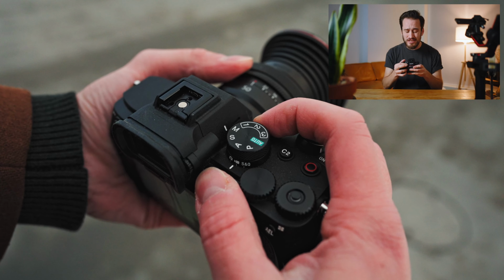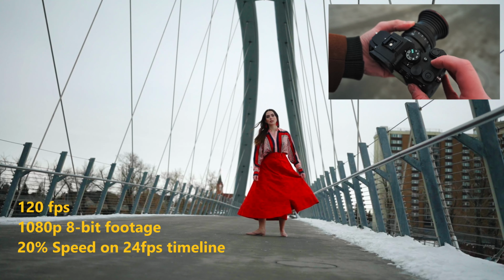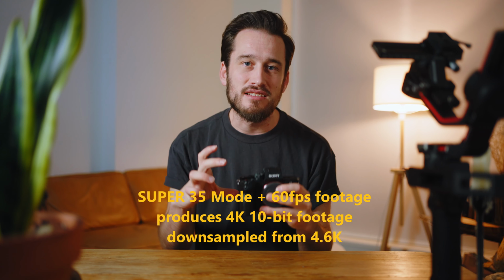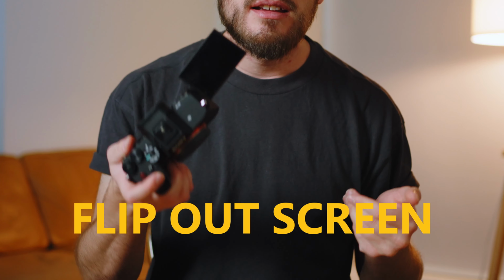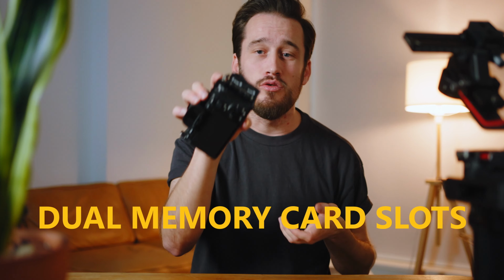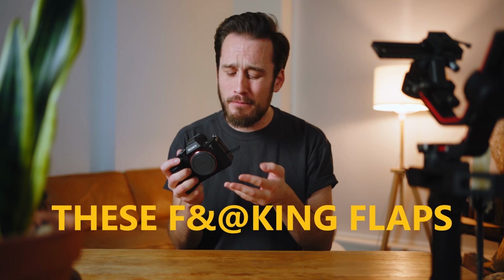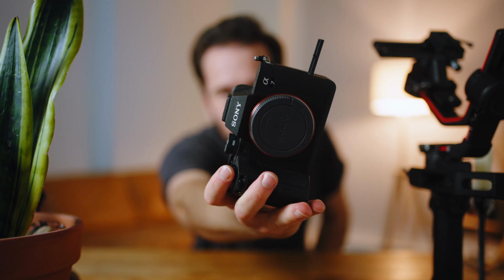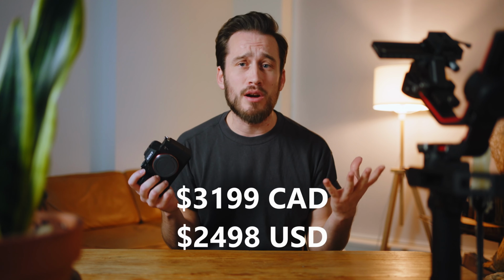Should you STILL buy the Sony A7IV? 1 Year Later Review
I'll Answer:
SHOULD I BUY THE SONY A7IV 1 YEAR LATER?
IS THE SONY A7IV A GOOD CAMERA?
WHAT IS THE BEST CAMERA TO BUY IN 2023?
PROBLEMS WITH THE SONY A7IV
BEST FEATURES ON SONY ALPHA 7IV
IS THE A7IV A GOOD VIDEO PHOTO CAMERA?

MY GEAR and LENSES (that I actually use):

CAMERA BODIES
BEST Hybrid Camera
Video Camera

CAMERA LENSES
Favorite Lenses:
Workhorse (do everything) Lens
My Favourite Lens
Best CHEAP AF Lens

TELEPHOTO LENSES
Best BUDGET Telephoto Lens (FOR VIDEO)
Go-to Telephoto Lens (currently own)

CAMERA STORAGE:
My Camera Bag
Sling Bag
My Camera Case (travel)

Go-to Drone

AUDIO RECORDING:
Shotgun Mic
32-bit Wireless Mic (Camera)
32-bit Camera + Phone Audio (Wireless)

ACCESSORIES
ND Filters I swear by (budget friendly)
Camera SD Cards I use (for Photo & Video)
Camera Monitor I use

This video may contain affiliate links - this does not change the price or the way that you make a purchase; however, I may make a small commission which helps support our content. Thank You!

00:00 Intro
00:55 What I Love
01:03 Mirrorless Body Design
02:45 Camera Memory Settings
03:03 Sample SLOG3 Footage 24fps/30fps/60fps/120fps
04:36 Sony Alpha Sensor Size
05:49 Super 35 + APS-C Mode
06:08 Autofocus
07:32 Flip Out Camera Screen
08:02 Video Features
08:15 In Body Proxy Media
08:48 HDMI Camera Port
09:23 4K 60fps Footage
09:40 10-bit Video
10:11 Sony Camera Menu
10:17 Dual Memory Card Slots
10:48 What I Hate
10:56 4K 60fps Cropped
11:57 1080p 120fps 8-bit Video
13:02 A7IV Terminal Covers
13:53 Imaging Edge Phone App
15:12 Would I Recommend Sony A7IV 1 Year Later?
15:39 Camera Gear + Lens Investment
16:38 Conclusion